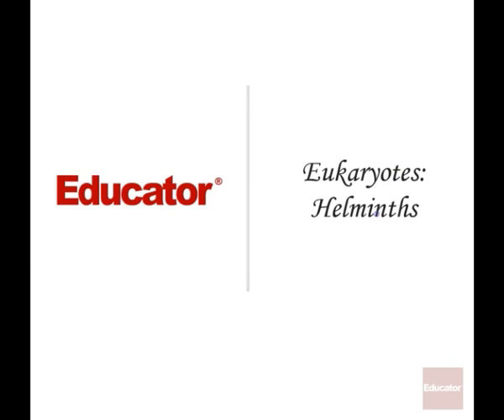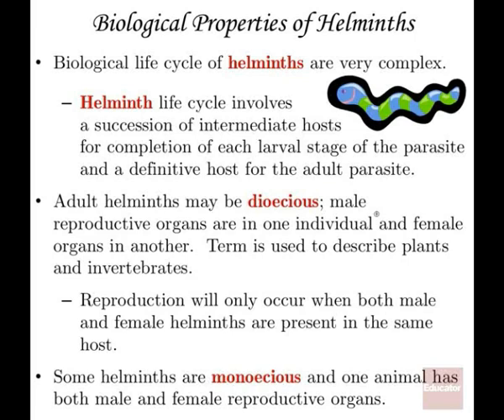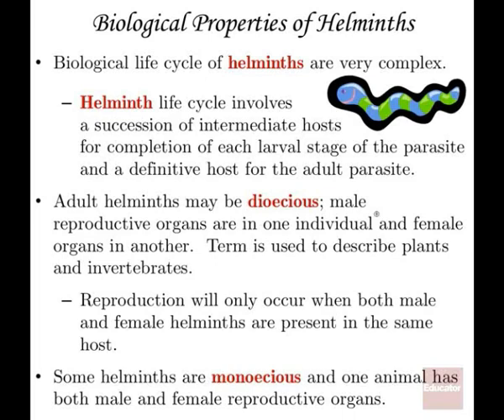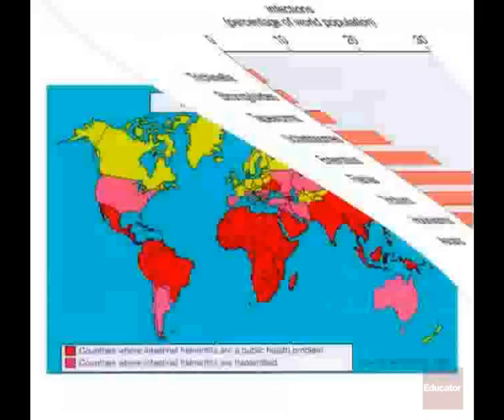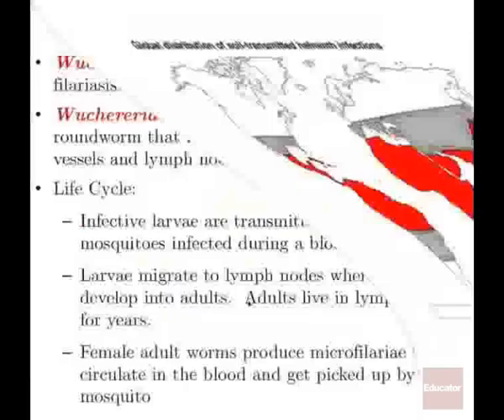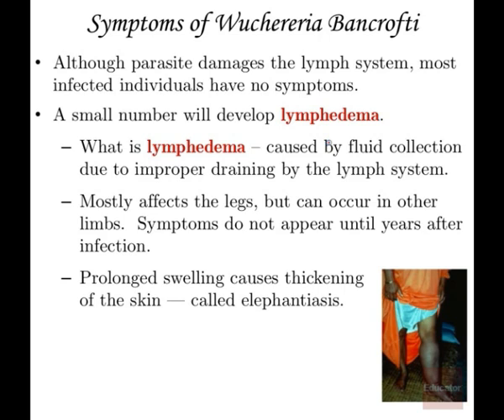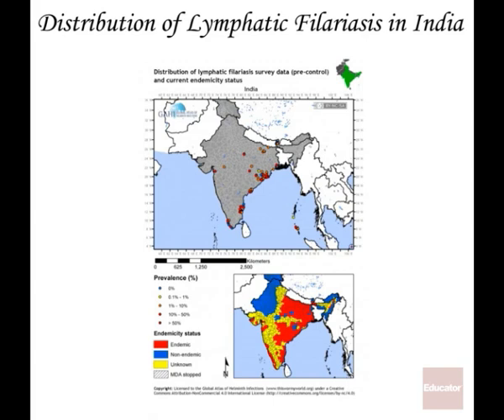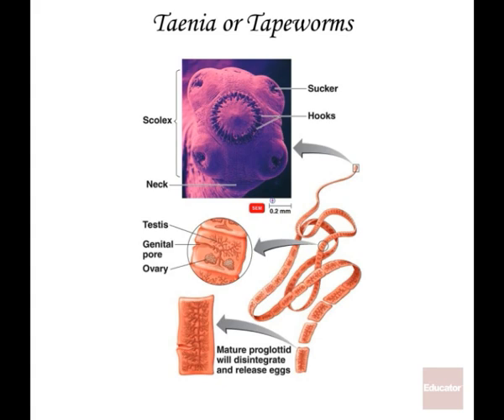Microbiology of Eukaryotes Helminths